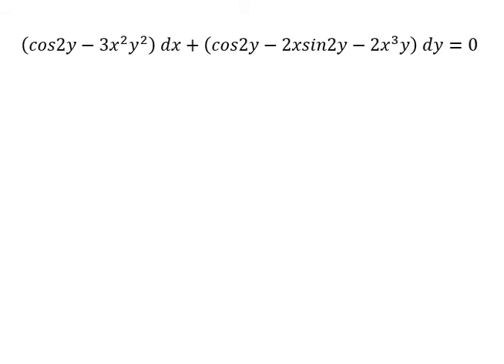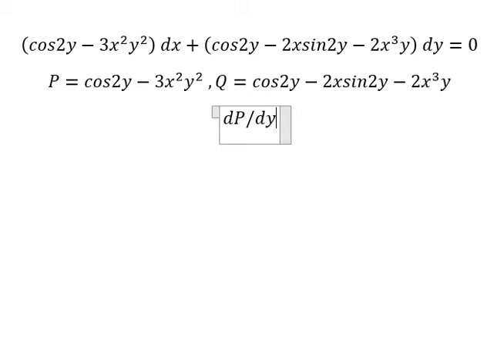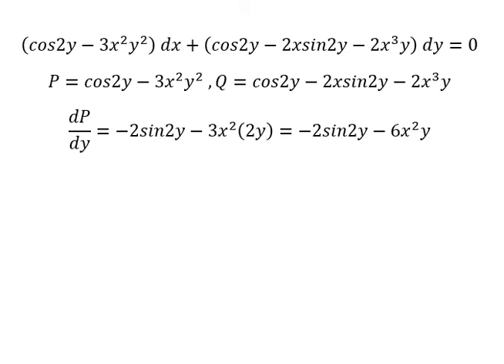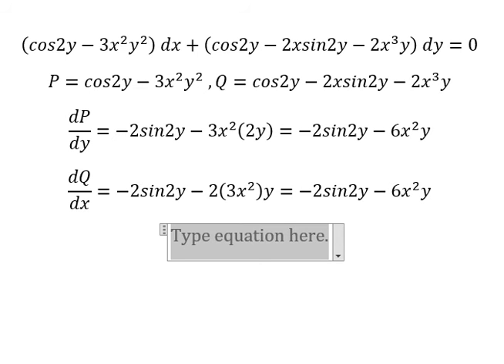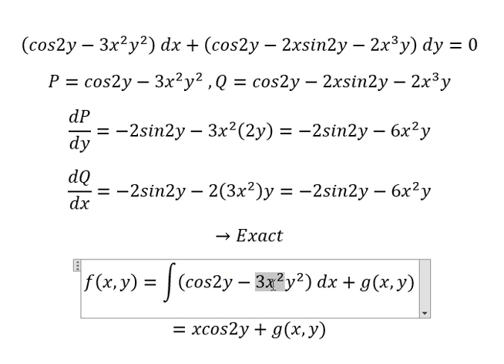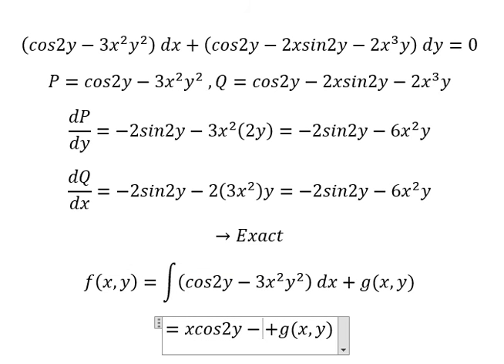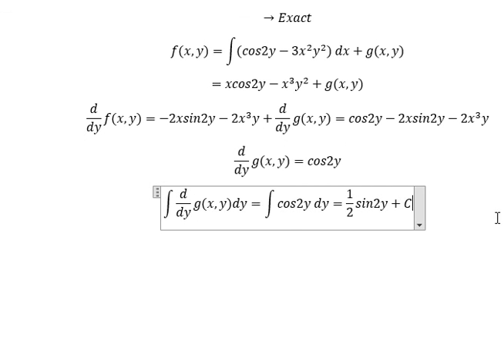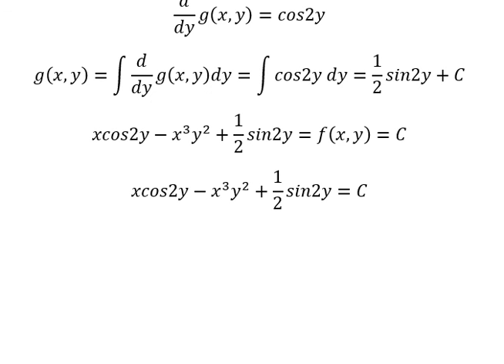Calculus Help: Exact - Differential Equations - (cos2y-3x^2 y^2 ) dx+(cos2y-2xsin2y-2x^3 y) dy=0